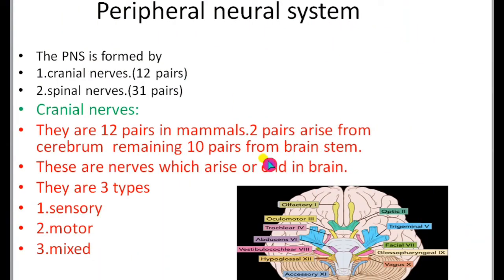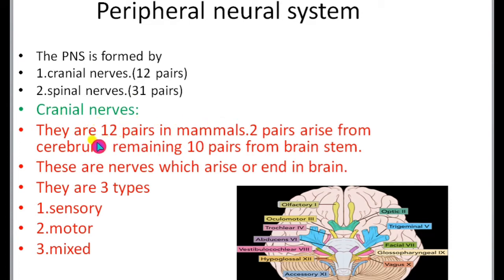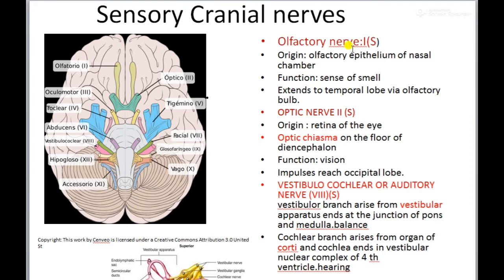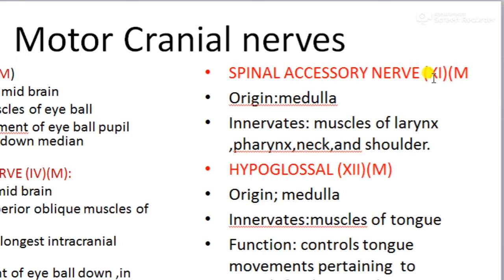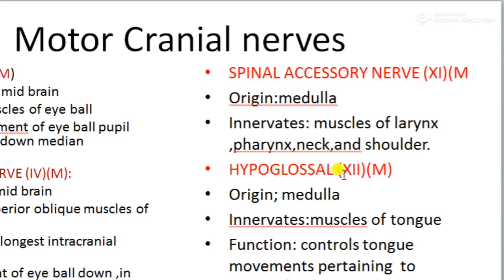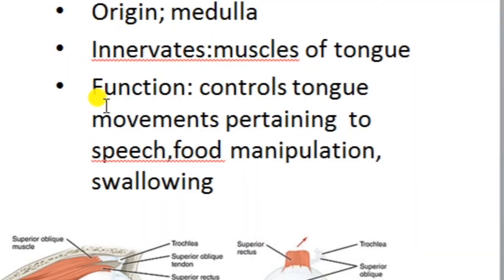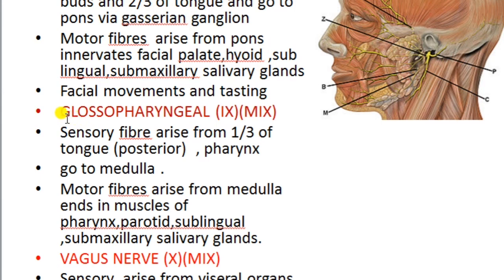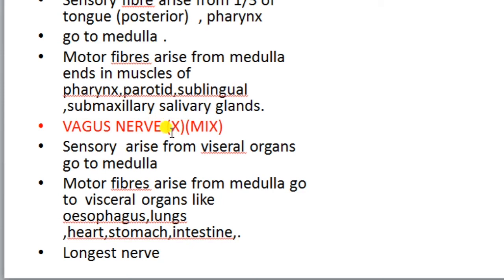Cranial nerves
You learn about different cranial nerves and the functions of them.